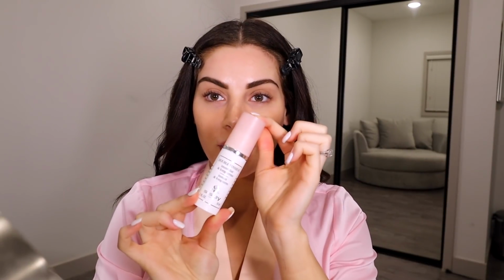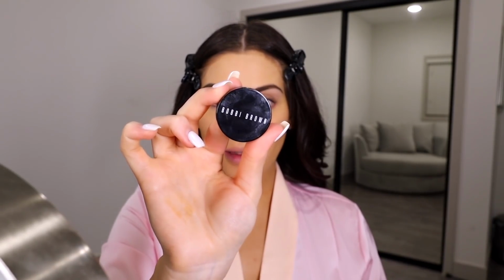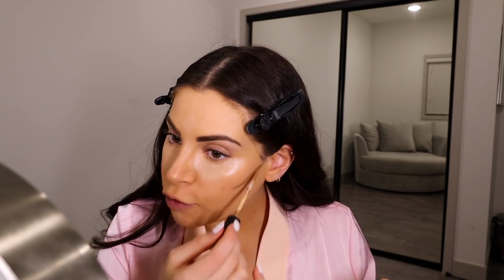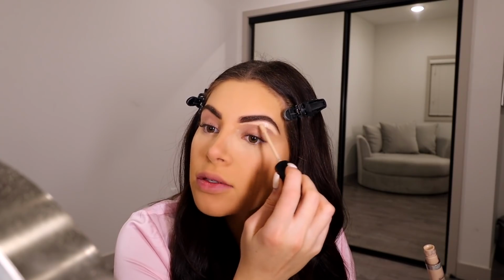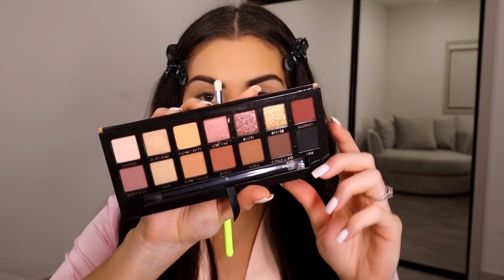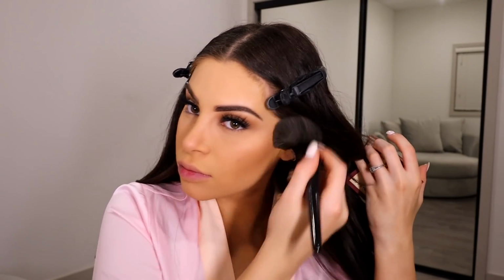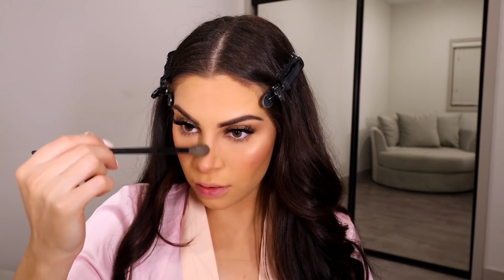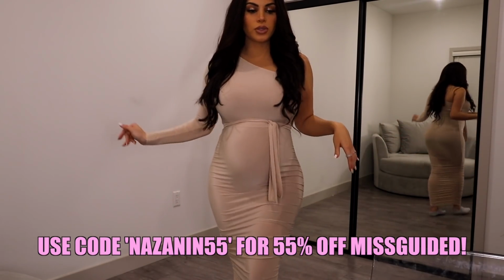Get Ready With Me♡ My 21st Birthday Glam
Hey guys! Welcome to Vlogmas day 8♡ Here's a Get ready with me for my 21st birthday! Check out the previous vlog to watch the first half of my birthday, the second half will be uploaded tomorrow! Thank you all so much for all the birthday wishes ♡ Love you guys so much!

-PRODUCT LIST-
Nars Concealer in Custard
Maybelline Fit Me concealer in Cafe
Huda Beauty Powder in Banana Bread
ABH Brow Wiz in Medium Brown
Benefit Brow Gel
MUFE Concealer
ABH Soft Glam Palette
ELF Glitter Shadow in Flirt Birdy
Kat Von D Tattoo Liner
Hoola Bronzer
Bobbi Brown Blush in Nectar
ABH x Amrezy Highlighter
NYX lip liner in Nude Truffle
ABH Liquid Lip in Pure Hollywood
Buxom Gloss in Peach Daquiri
NARS Fragrance

♡Here's my fave way to get tickets for sports games, concerts, shows and more!

♡Get 20% of Luxy Lash using code 'naz'. My favorite style is Homegirl

♡ Get your first Uber ride free using my code! 'nazanink3'